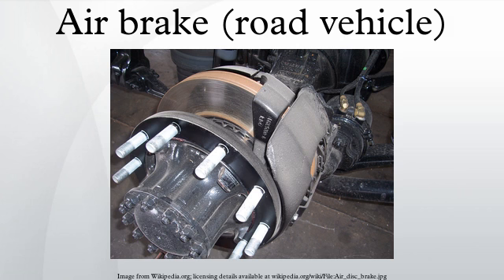Air brake (road vehicle)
An air brake or, more formally, a compressed air brake system, is a type of friction brake for vehicles in which compressed air pressing on a piston is used to apply the pressure to the brake pad needed to stop the vehicle. Air brakes are used in large heavy vehicles, particularly those having multiple trailers which must be linked into the brake system, such as trucks, buses, trailers, and semi-trailers in addition to their use in railroad trains. George Westinghouse first developed air brakes for use in railway service. He patented a safer air brake on March 5, 1872. Westinghouse made numerous alterations to improve his air pressured brake invention, which led to various forms of the automatic brake. In the early 20th century, after its advantages were proven in railway use, it was adopted by manufacturers of trucks and heavy road vehicles.